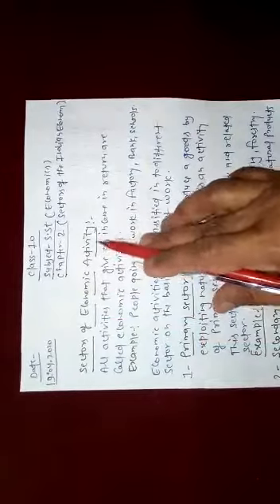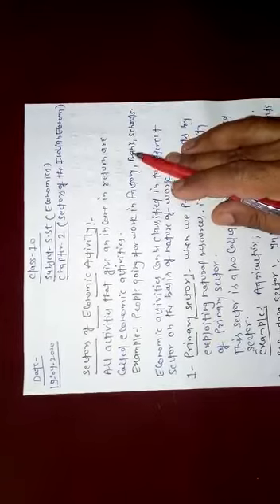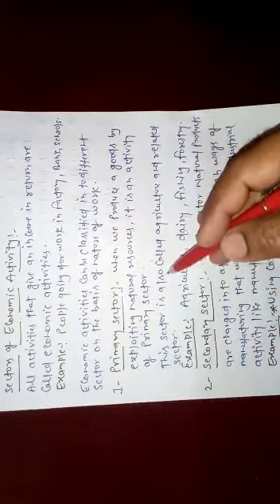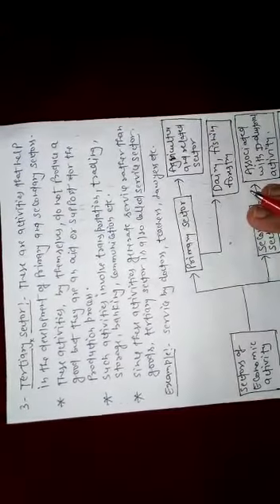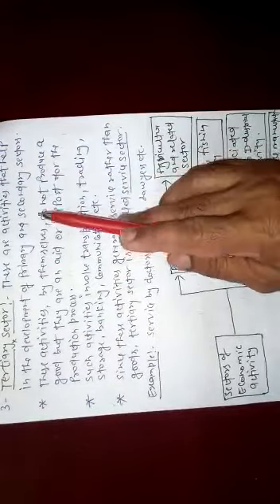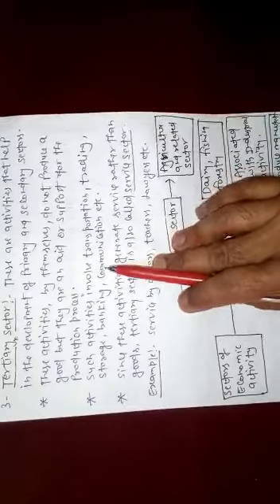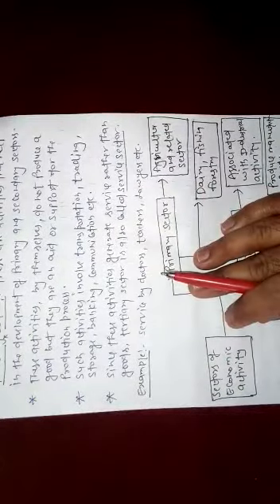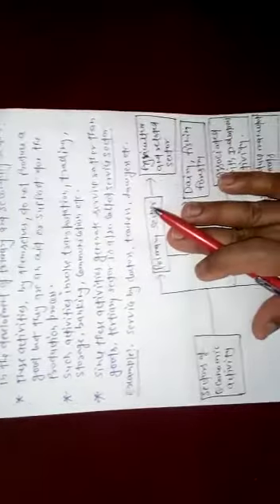Class 10 Economics by Kehar Sir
Sectors of Indian Economy